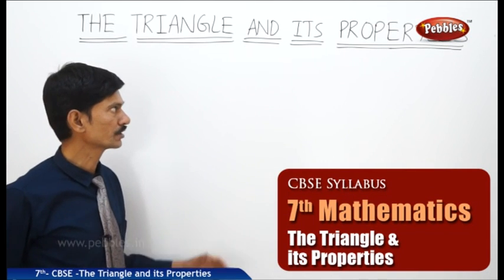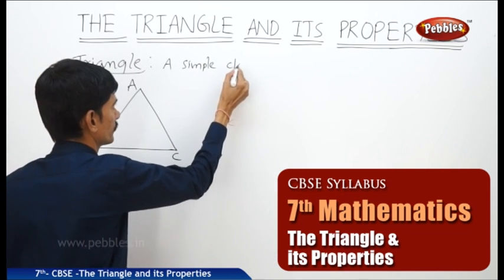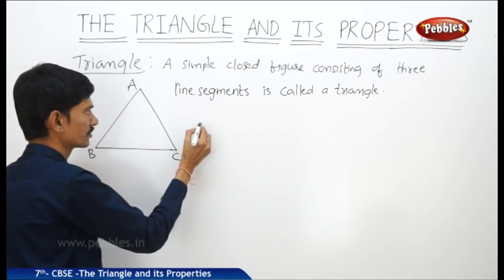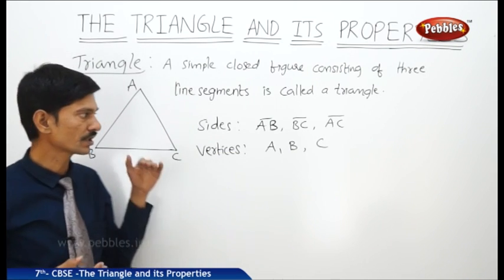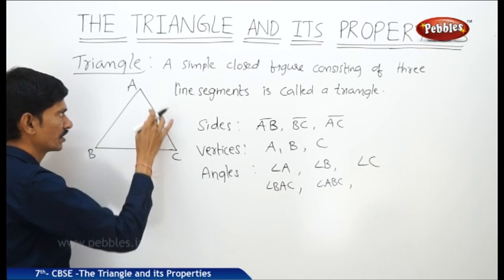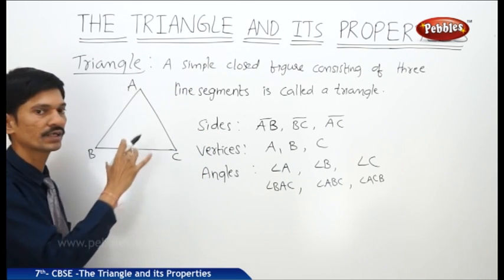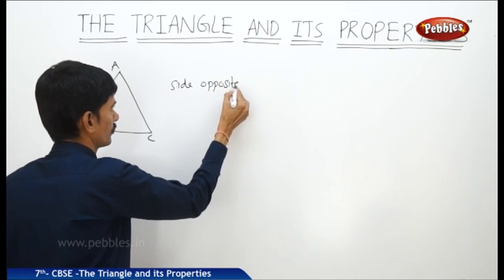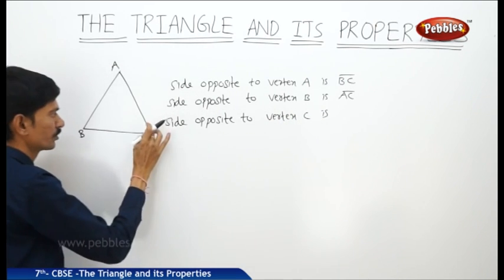The Triangle and its Properties | Class 7th Mathematics | NCERT | CBSE Syllabus | Live Videos